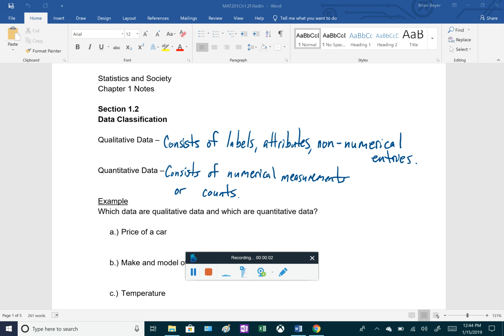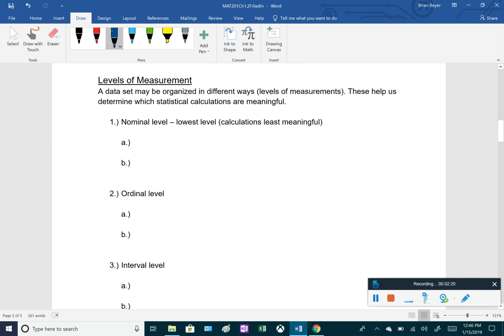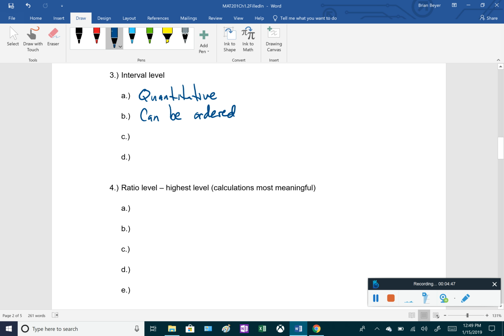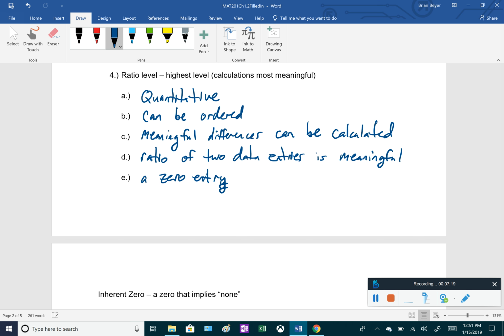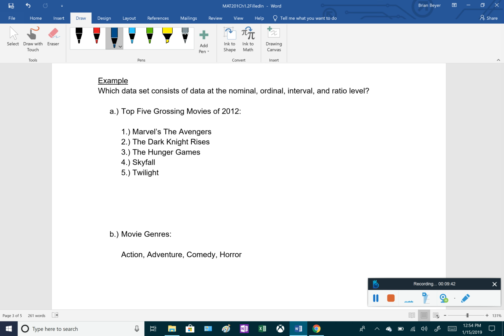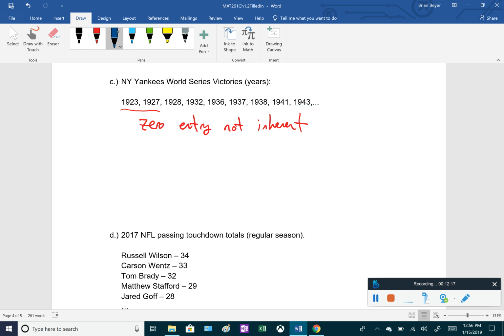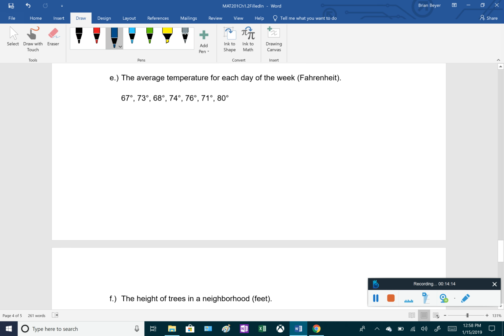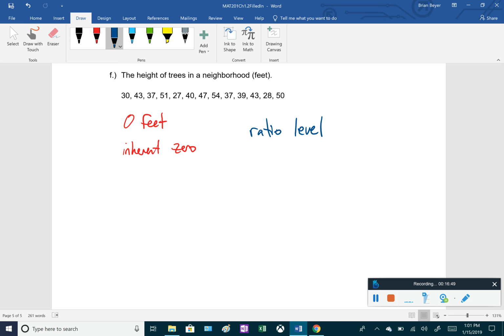Chapter 1.2 - Data Classification